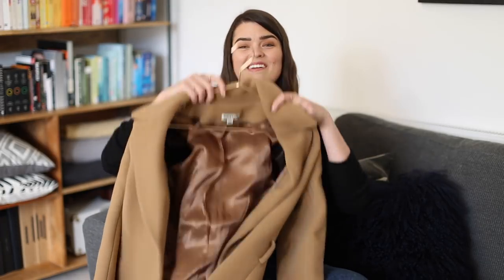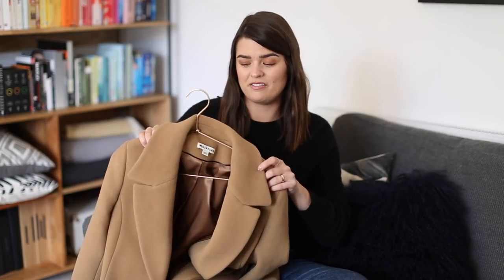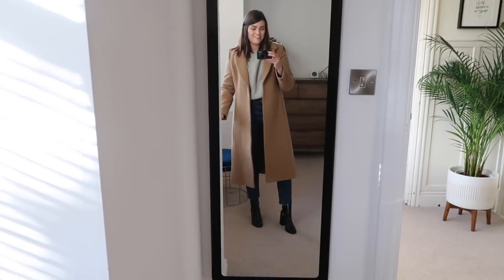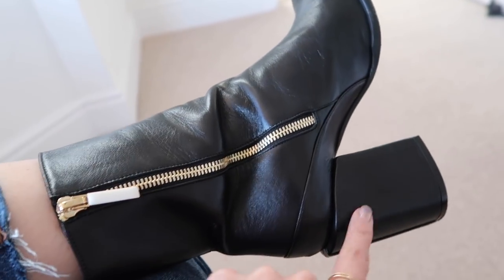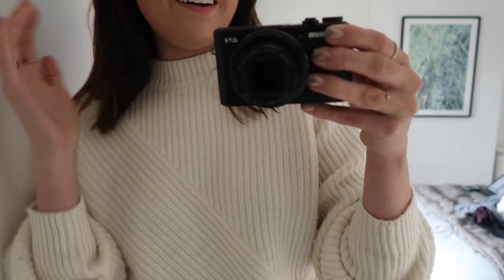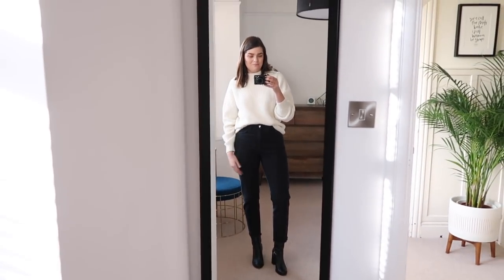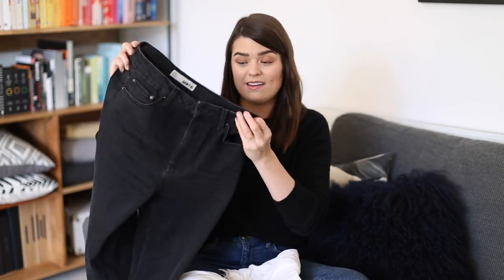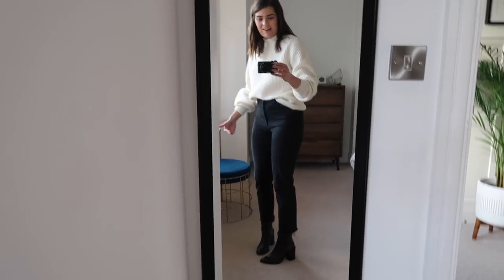Autumn Capsule Wardrobe: Part 2: THE HAUL! | The Anna Edit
The one where I show you what’s new in my autumn capsule wardrobe and get very excited about it. and sign up to the ‘An Edited Life’ newsletter

Makeup - It Cosmetics Your Skin But Better CC Cream in Light, Glossier Stretch Concealer in Light, Glossier Wowder in Light/Medium, Kevyn Aucoin The Sculpting Powder in Medium, Too Faced Milk Chocolate Soleil Bronzer, Glossier Haloscope in Quartz, Glossier Cloud Paint in Dusk, It Cosmetics Brow Power Brow Pencil, Anastasia Beverly Hills Eyeshadow in Caramel, YSL The Shock Waterproof Mascara, Bobbi Brow Lip Crush Colour in Bare
Nails - Mani I got in Paintbox in New York

Sezane Orson Jumper (can’t seem to find the cream, but they have it other colours online!)